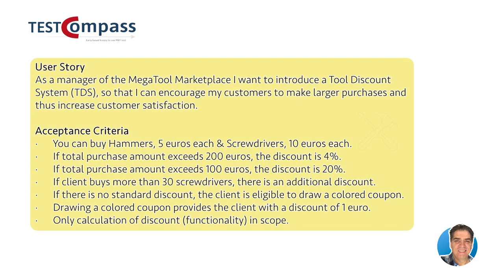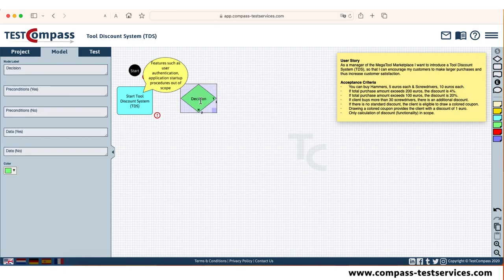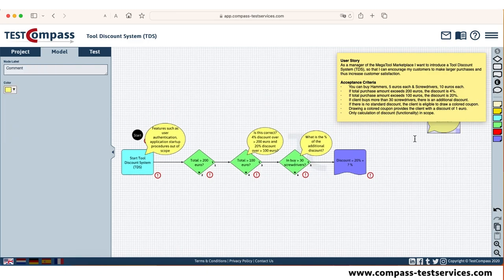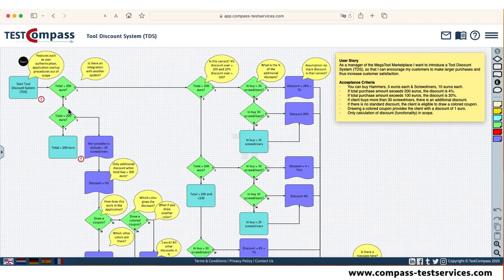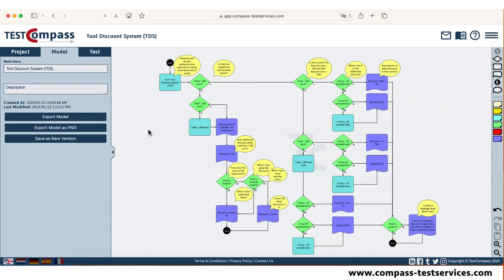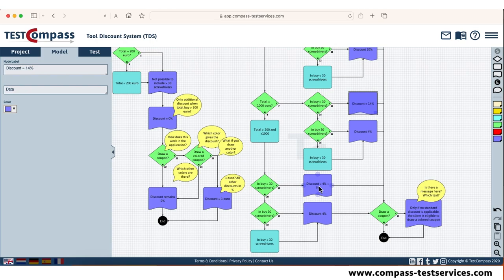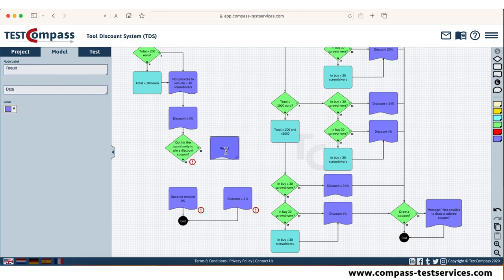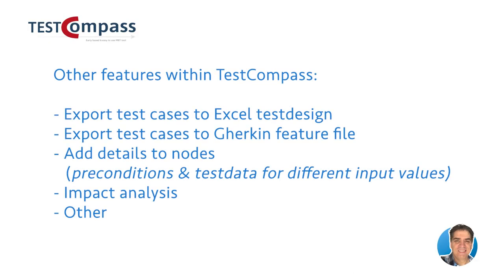Explore, analyze and study requirements with early & collaborative modeling supported by TestCompass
Welcome to TestCompass! In this video, we'll guide you through the essential steps of initiating the testing process using TestCompass. Join us as we explore, analyze, and study requirements in an easy-to-follow manner, accompanied by a practical example for enhanced understanding. Whether you're new to testing or seeking to streamline your processes, this tutorial is designed to equip you with valuable insights and techniques. Watch now and elevate your testing experience with TestCompass!

This Is Corporate by Fretbound